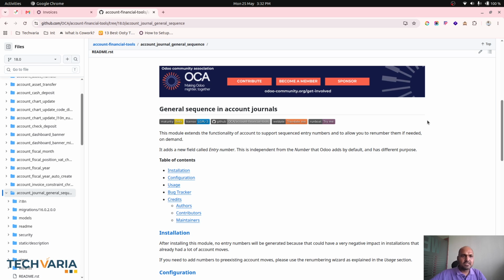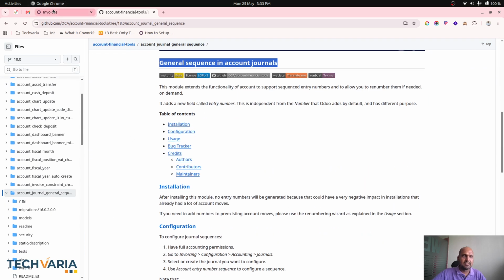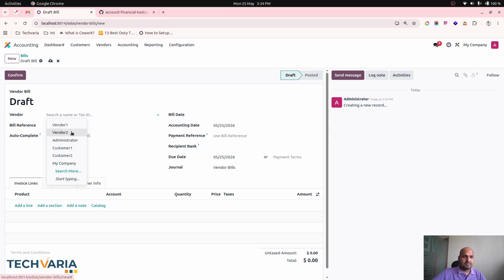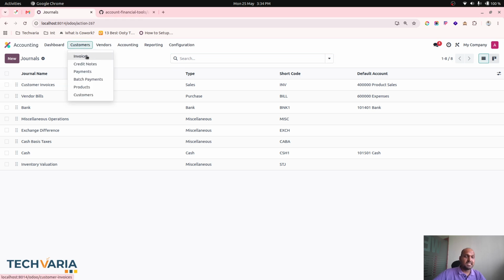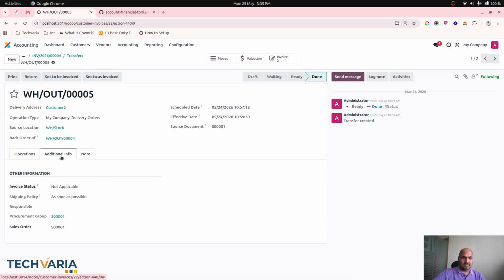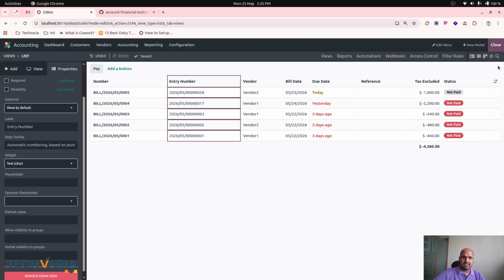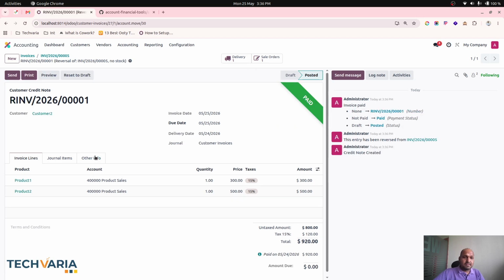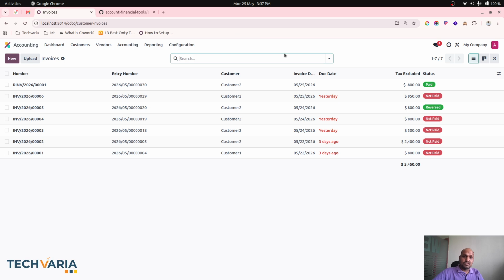Odoo Journal Entry Numbering | OCA General Sequence Module | Fix & Renumber Accounting Entries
In this Odoo tutorial, we explore the OCA module General Sequence in Account Journals, a powerful accounting enhancement for managing custom journal entry numbering in Odoo.

📌 In this video, you will learn:
• How to configure journal entry sequences in Odoo
• How to assign unique entry numbers to accounting entries
• How shared journal sequences work across journals
• How to use the Journal Entry Renumbering Wizard
• How to renumber existing accounting entries safely
• Best practices for maintaining unique accounting sequences per company

This module introduces a dedicated Entry Number field independent from Odoo’s default numbering system, giving accountants and finance teams better control over accounting references and audit tracking.

Perfect for:
✅ Odoo Accountants
✅ Odoo Functional Consultants
✅ ERP Implementers
✅ Finance Teams using Odoo Accounting
✅ OCA App Learners

🎯 Module Covered:
General Sequence in Account Journals (OCA)

📌 Key Odoo Navigation:
Invoicing → Configuration → Accounting → Journals
Invoicing → Accounting → Actions → Renumber Journal Entries